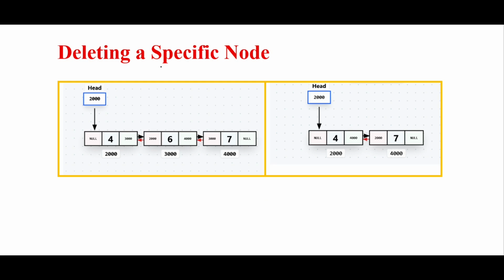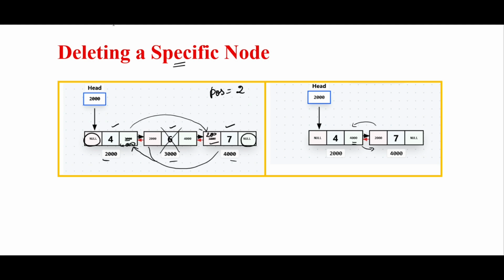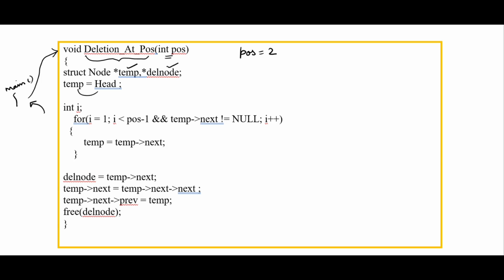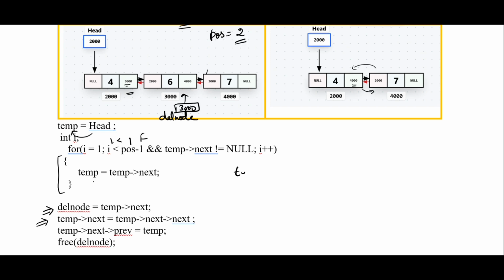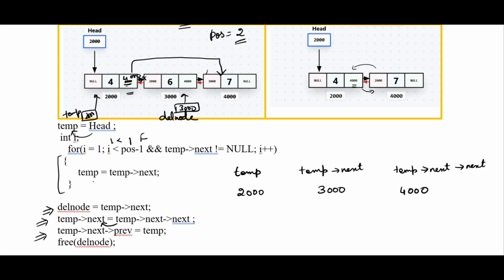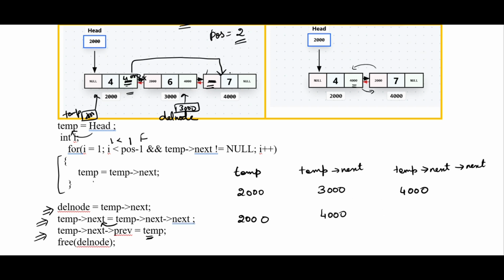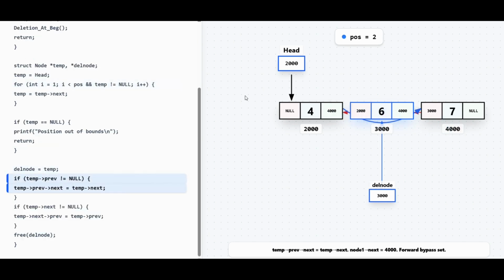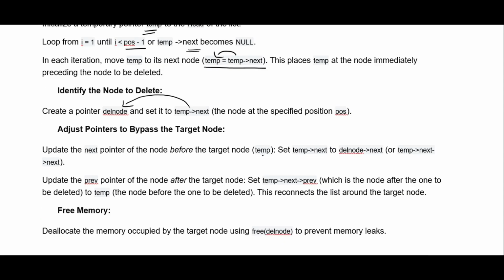Deletion at Specific location in Double linked list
In this video I explained the Deletion at Specific location in Double linked list,